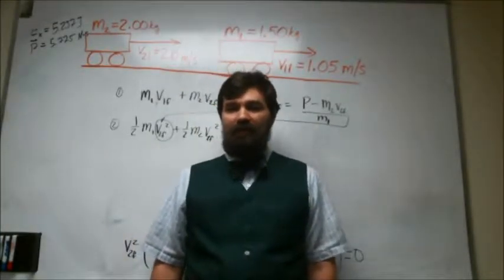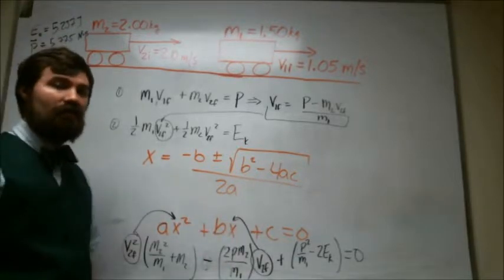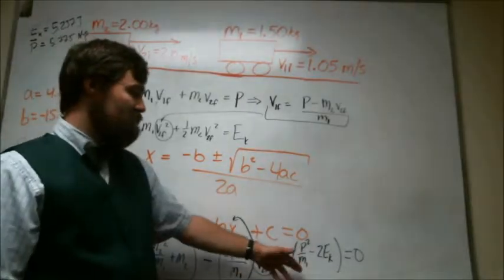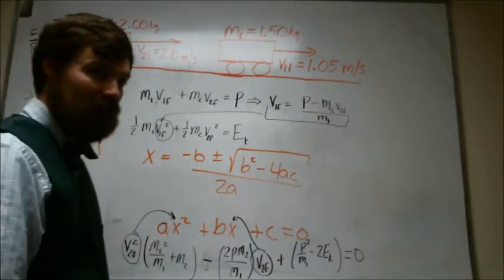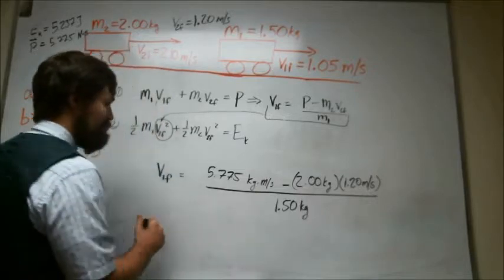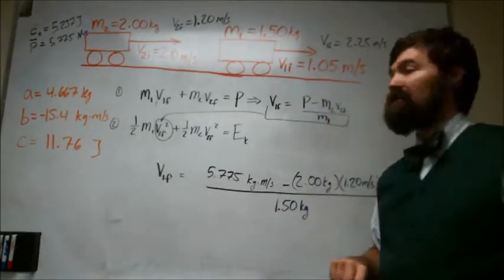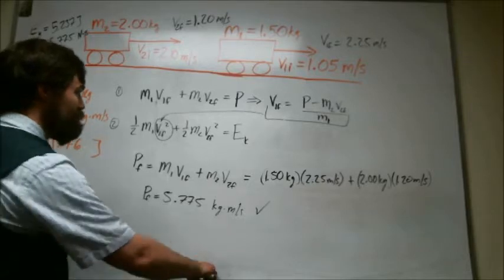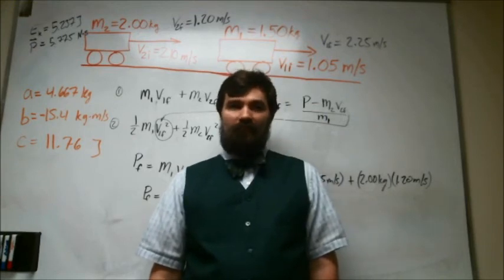Elastic Collision Between Two Co-Proagating Carts Part 2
This is part 1 of 2 in an elastic collision example. For this video, the collision between two carts on a frictionless track is considered. The carts have a magnetic bumper, so the collision is nearly elastic, and the track has negligible friction. The initial conditions are given, and the carts' final speeds are solved.